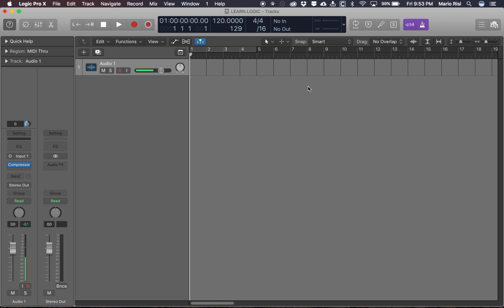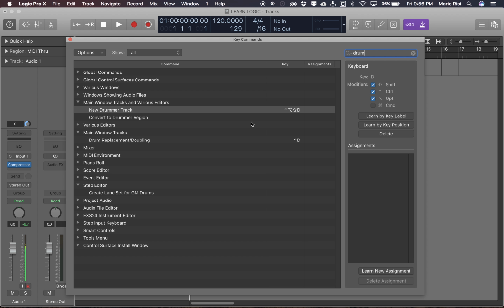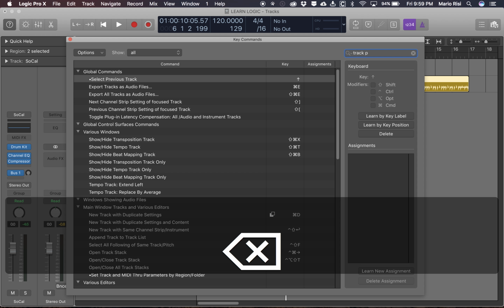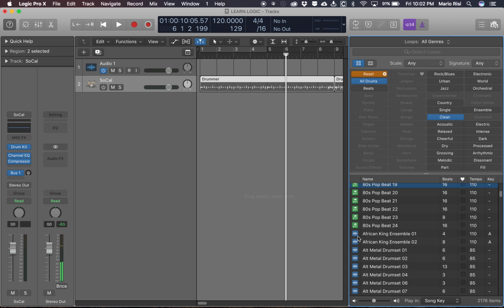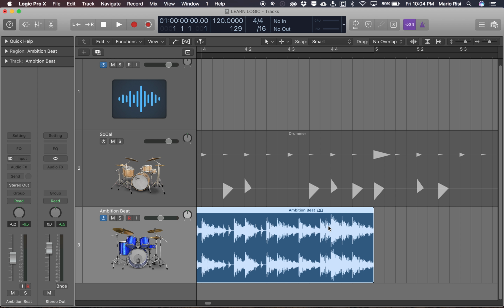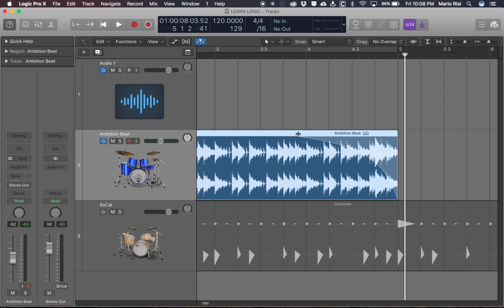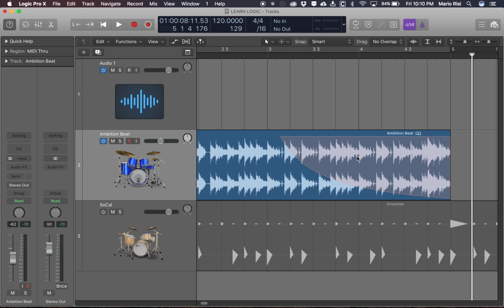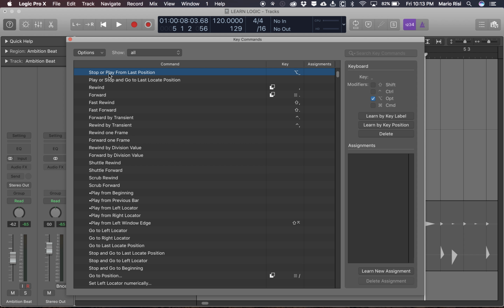LEARN LOGIC II - DETAILED BEHAVIOUR - KEY COMMAND DRILLS